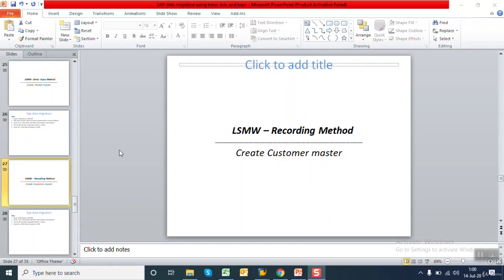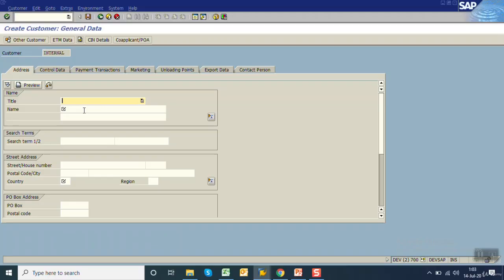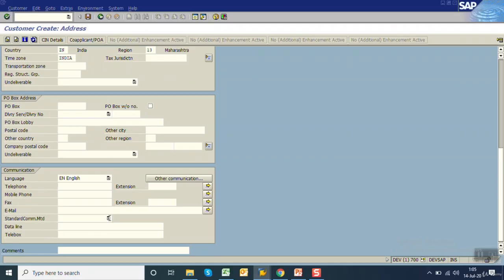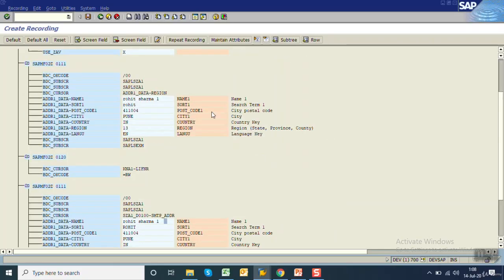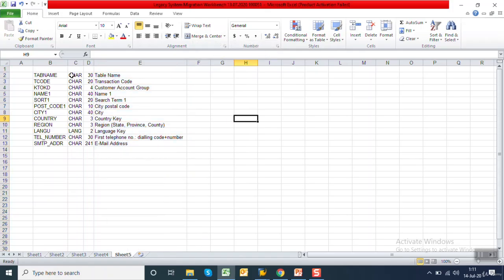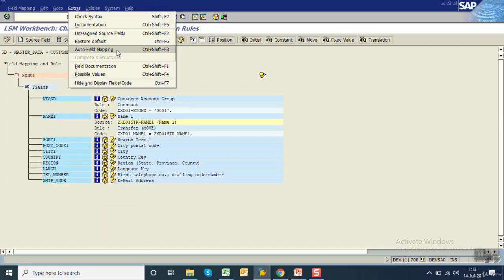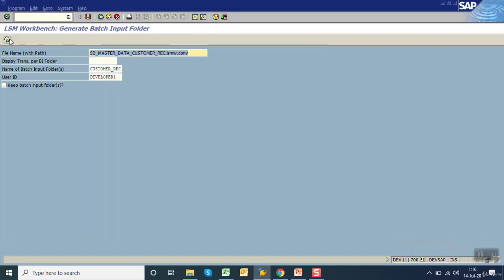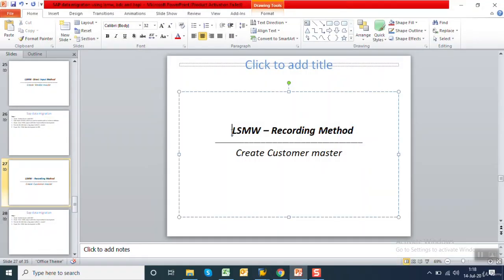6. LSMW recording method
📌 Data Migration Using LSMW in SAP S/4HANA | Step-by-Step Tutorial for Beginners
Are you looking to learn how to perform data migration in SAP S/4HANA using LSMW (Legacy System Migration Workbench)? In this detailed tutorial, we guide you through the step-by-step process of migrating legacy data into your S/4HANA system using LSMW, one of the most widely used tools for SAP data transfer.
✅ What You'll Learn in This Video:
What is LSMW in SAP S/4HANA?
How to create a project, subproject, and object in LSMW
Step-by-step LSMW data migration process
Importing legacy data using batch input recording
Tips and best practices for successful data transfer in S/4HANA
📌 Topics Covered:
00:00 - Introduction
01:15 - What is LSMW?
03:00 - LSMW in SAP S/4HANA explained
05:45 - Creating a project, subproject & object
08:30 - Recording the transaction
12:00 - Data mapping & conversion rules
15:30 - Importing and testing legacy data
18:45 - Troubleshooting common LSMW issues
📂 Whether you're working with customer master data, vendor data, or material master, LSMW can help you streamline your data transfer efficiently.